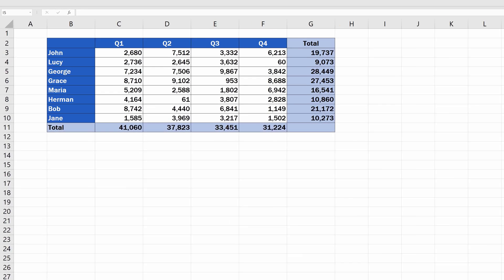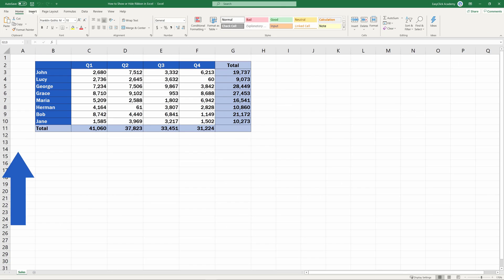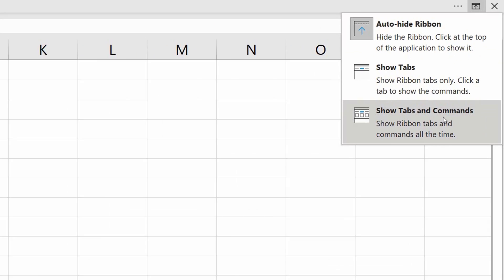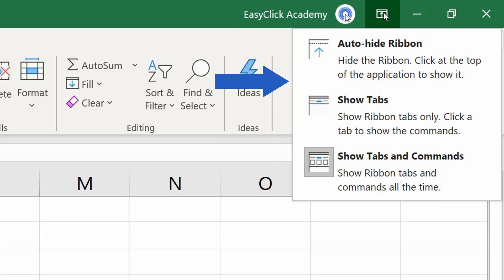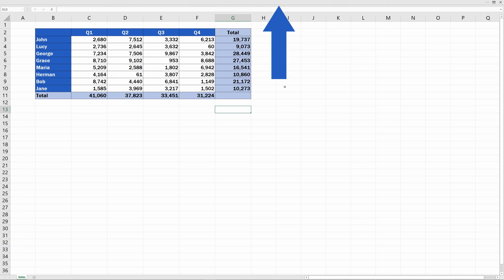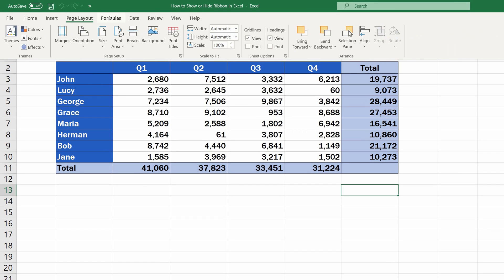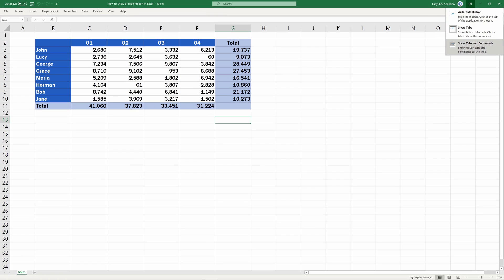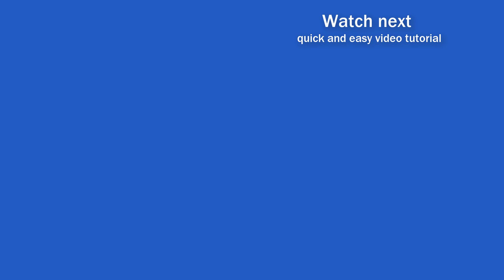How to Show or Hide the Ribbon in Excel (Quick and Easy)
The Ribbon in Excel is the display you see at the top of the Excel window, through which you can access Excel commands and functions. Today we’ll have a look at how to show or hide the ribbon in Excel. And you’ll see – it’s no rocket science. Let’s get started!

Don’t miss out a great opportunity to learn:

How to Show or Hide the Formula Bar in Excel (Quick and Easy)

⏱️Timestamps⏱️
0:00 How to Show or Hide the Ribbon in Excel
0:26 What Is the Ribbon in Excel and Where to Find It
0:34 How to Show the Ribbon in Excel
1:08 How to Hide the Ribbon in Excel
1:46 How to Show Ribbon Tabs Only
2:11 How to Switch between All Views

Transcription How to Show or Hide the Ribbon in Excel (Quick and Easy)